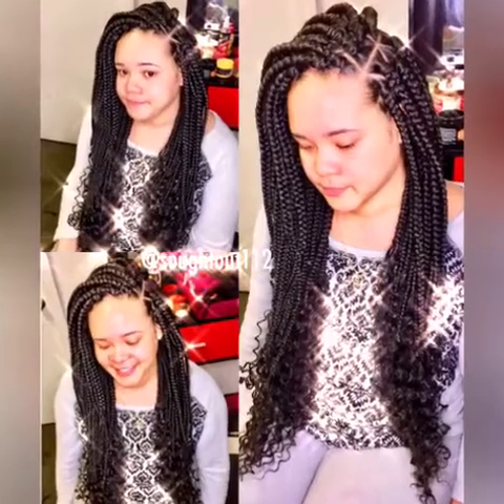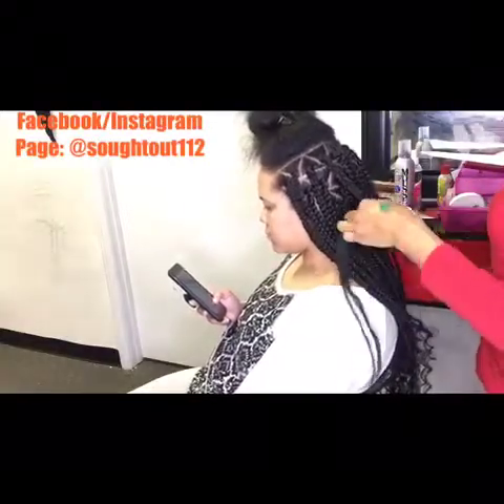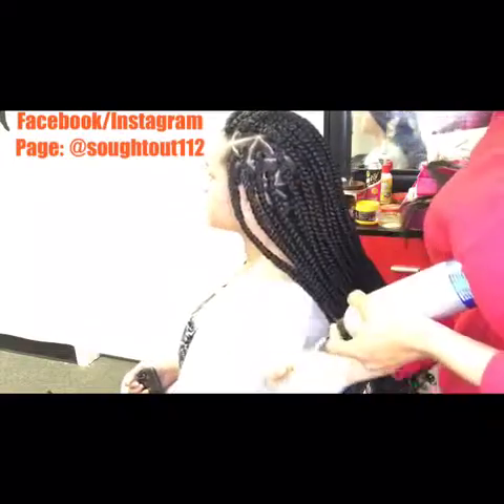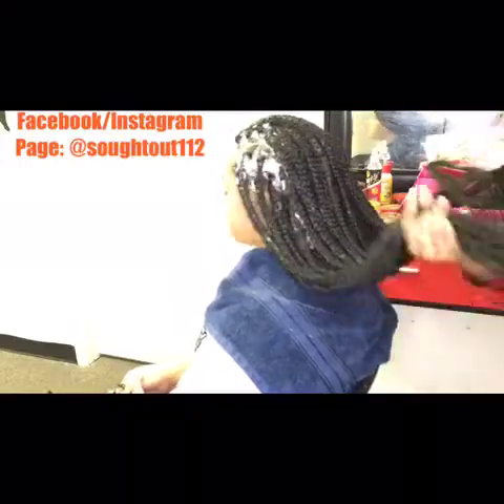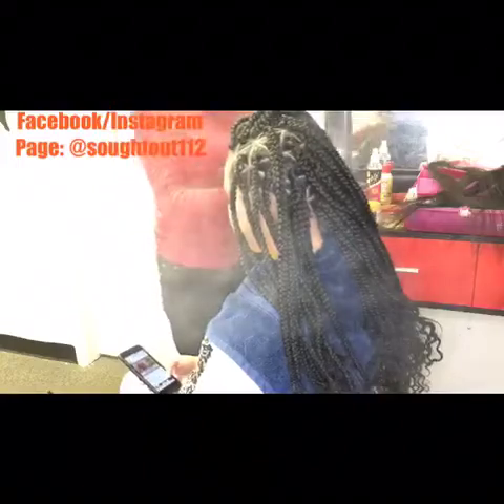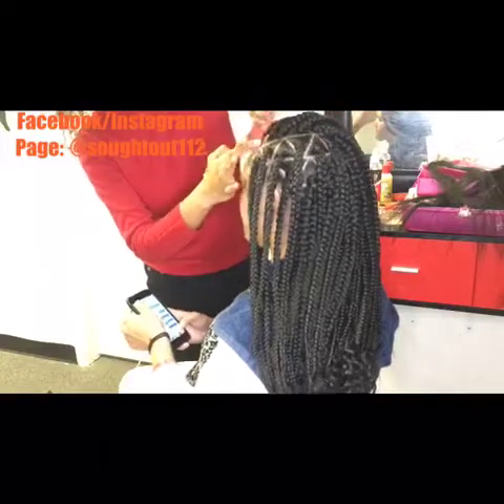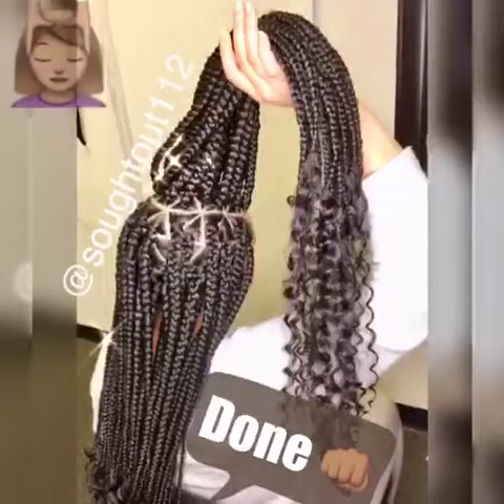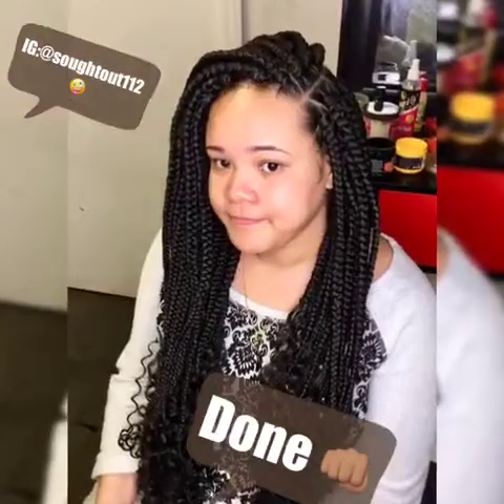How to: Beginners Trending Godess Braids w/curls ends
Thanks for clicking on the description button :)